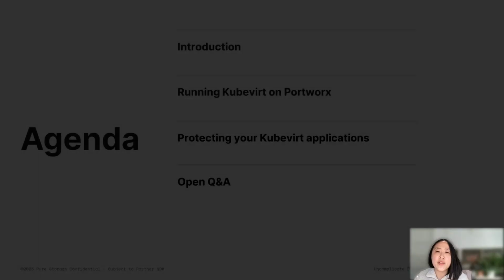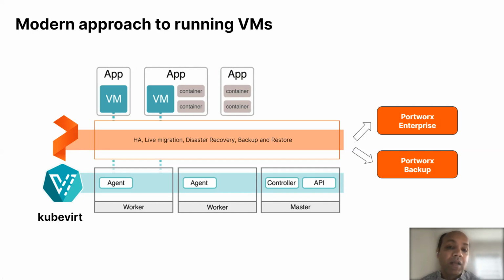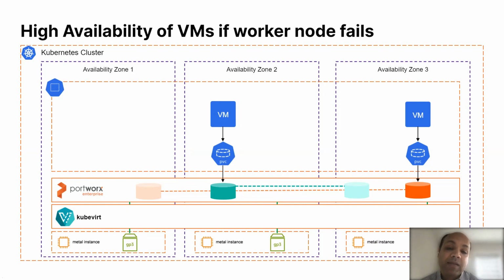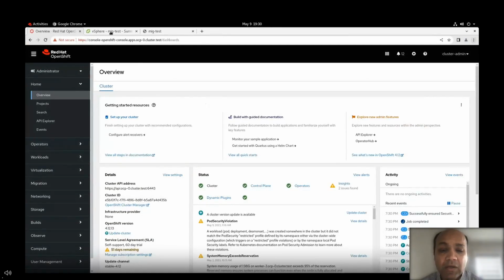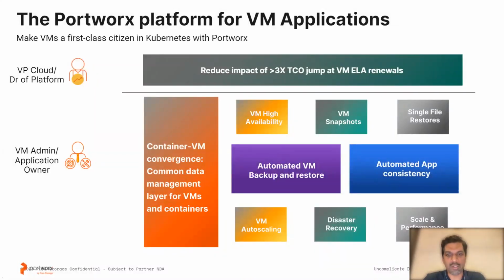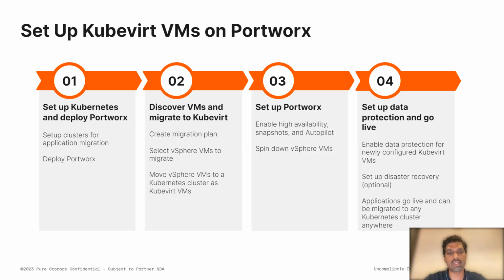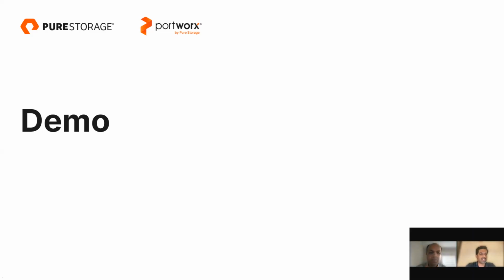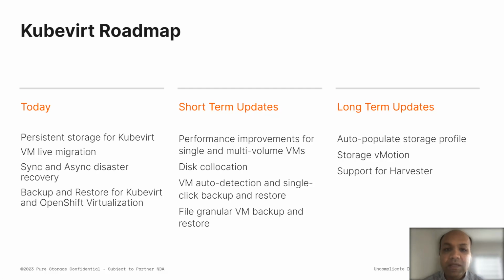Greater Operational Efficiency for VMs and Containers Presentation Mode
In this webinar, our product management team will take a close look at how the latest Portworx releases support advanced Kubevirt functionality, without sacrificing any enterprise-grade features or storage management capabilities.

This webinar will be a technical deep-dive into how you can:

- Provide a common storage layer and ‘single pane of glass’ management for containers and VMs
- Enable high availability and zero RPO disaster recovery
- Migrate VMs between clusters
Protect application data with cloud-native backup and restore for Kubevirt VMs